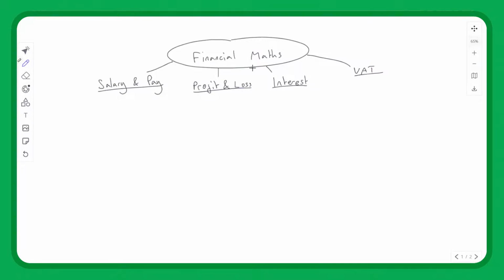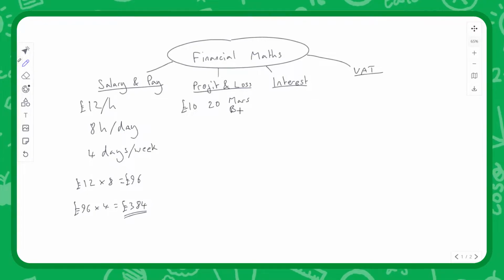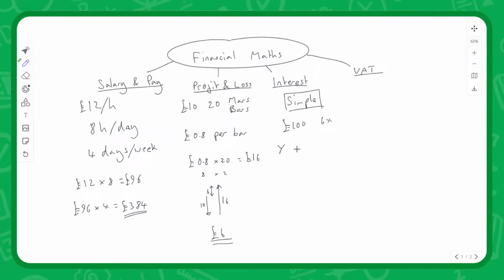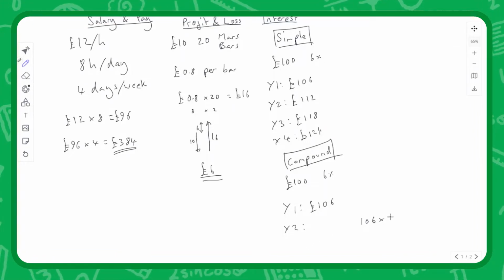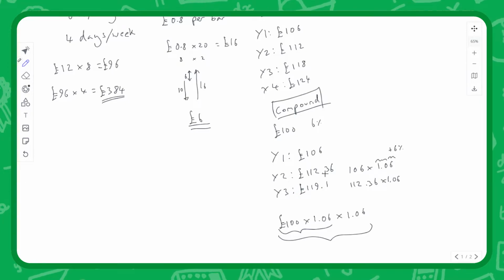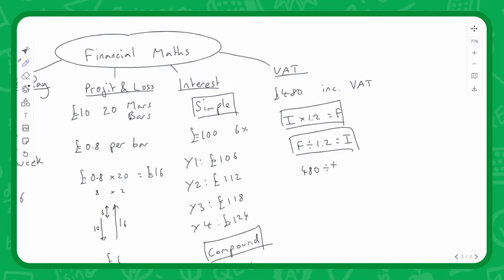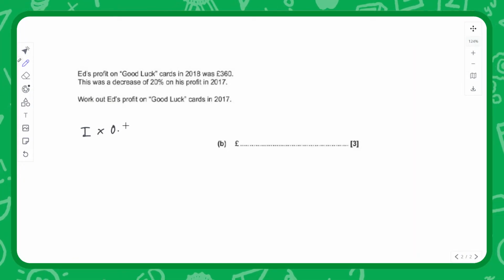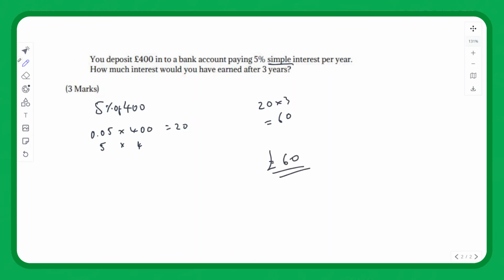Financial Maths | GCSE Maths | Tutorial & Practice Question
In this video, we cover the AQA GCSE Maths topic of financial maths which is needed for all jobs, from calculating wages to working out profit, loss and VAT. Knowledge of financial maths is also required to be able to understand bank statements and savings.

We discuss subtopics like gross pay (the full amount paid to an employee before any deductions are made), deductions (income tax, national insurance and sometimes pension contributions) and net pay (what's left after deductions have been made from gross pay. This is the amount an employee actually receives).

Introduction: (0:00)
Salary & Pay: (0:12)
Profit & Loss: (1:32)
Interest: (3:22)
VAT: (8:08)
Exam Questions & Answers: (9:33)